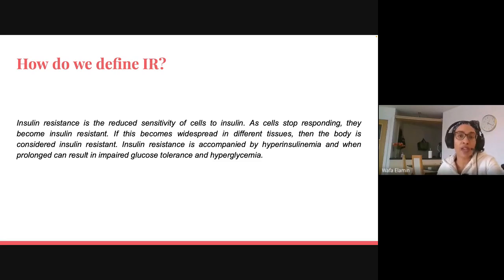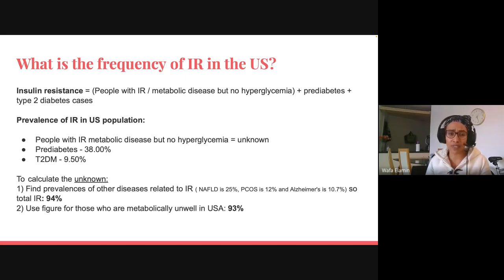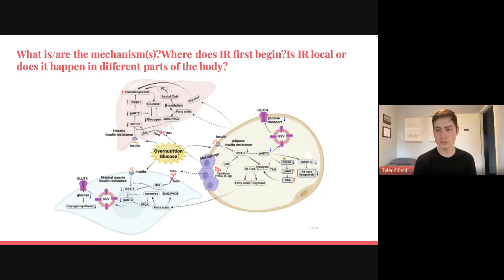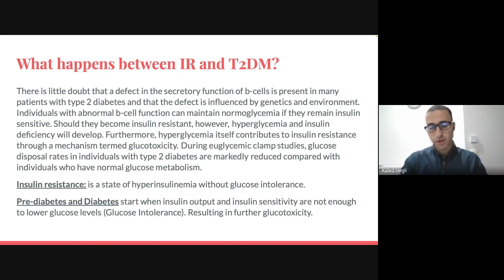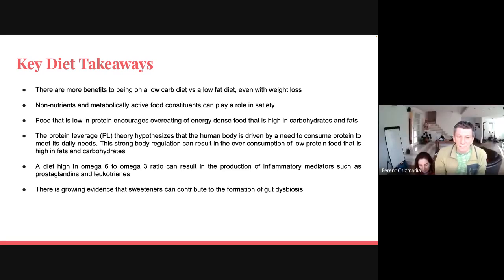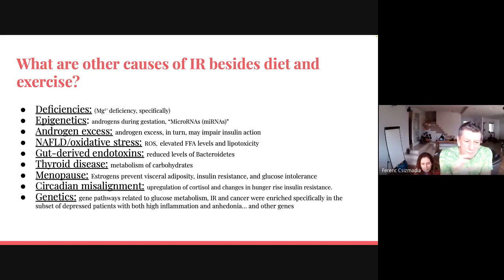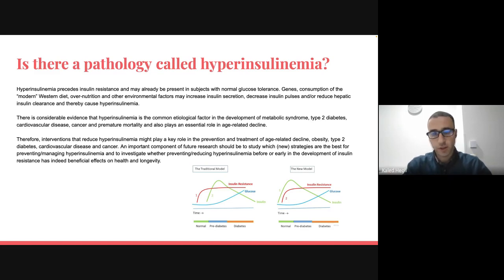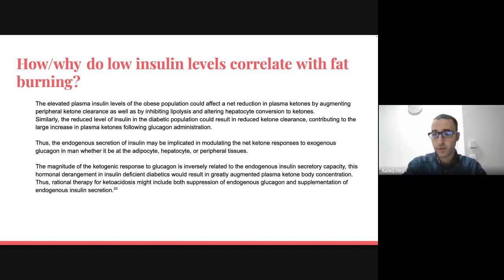Insulin Resistance Presentation 1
A part of a review meeting of our Research Team about insulin resistance. We are working on adding insulin resistance to the knowledge base of our software.
Participants:
Tyler Fifield
Jennifer Haskell
Wafa Elamin
Kaled Hegli
Erika Biró
Ferenc Csizmadia